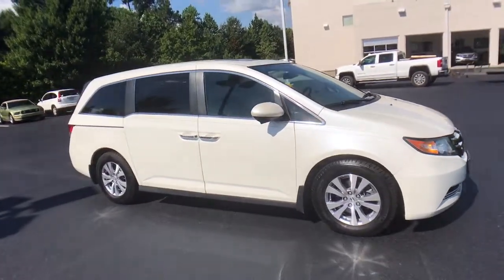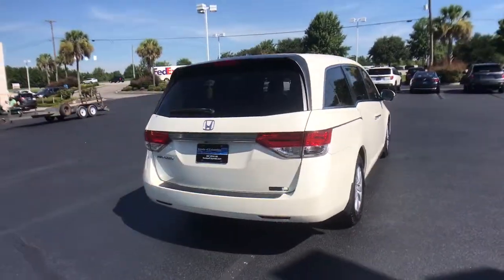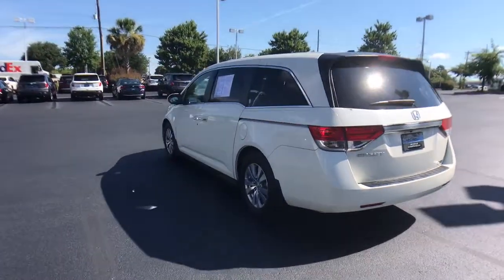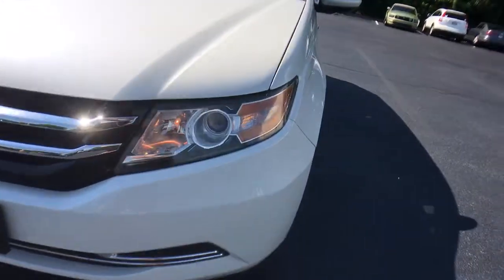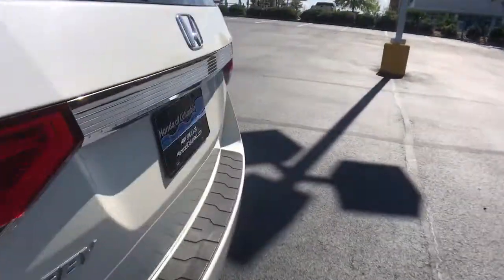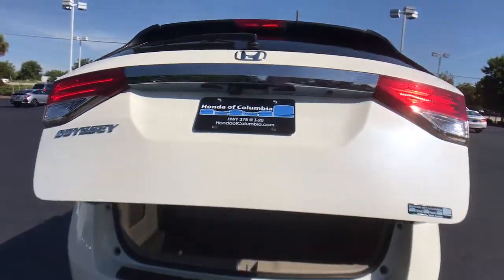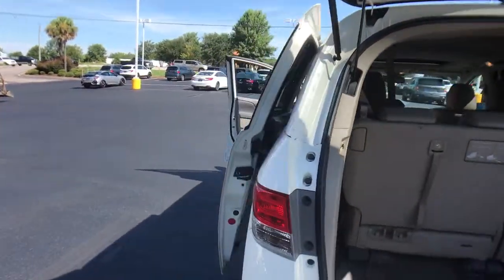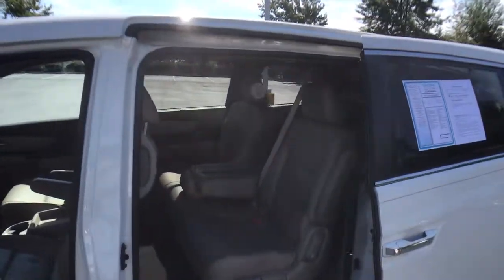2016 Honda Odyssey Columbia, Lexington, Irmo, West Columbia, Aiken, SC 502055A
White Diamond Pearl Used 2016 Honda Odyssey available in Columbia, South Carolina at Honda of Columbia. Servicing the Lexington, Irmo, West Columbia, Aiken, SC area.

2016 Honda Odyssey EX-L Certified. Certification Program Details: Roadside Assistance Yes; Roadside Assistance for the duration of the Certified Pre-Owned Limited Warranty. Up to two complimentary oil changes within the first year of ownership.